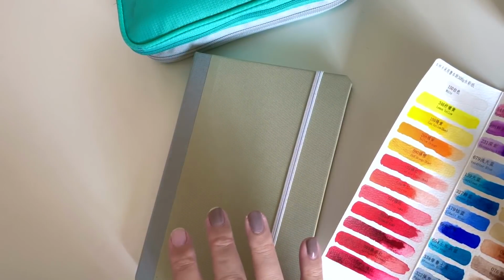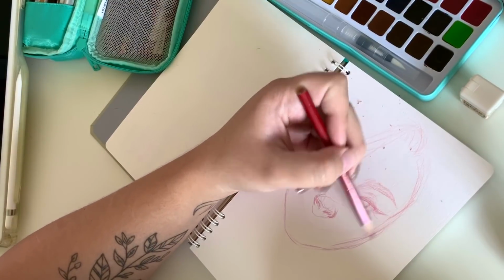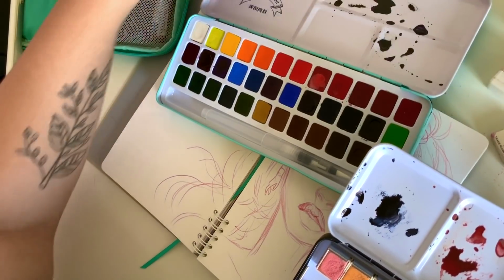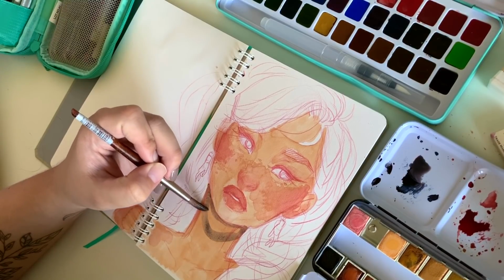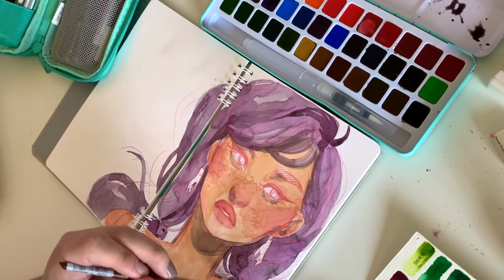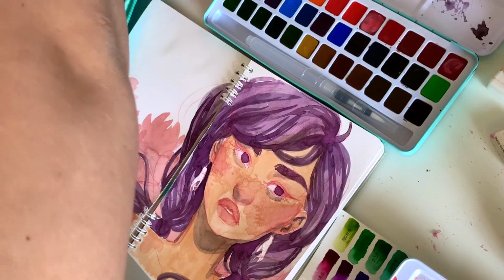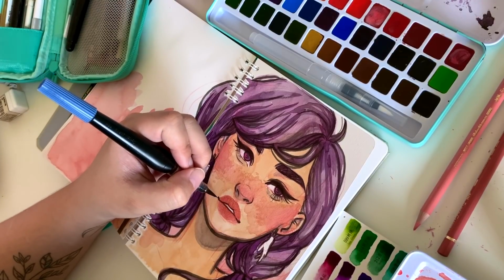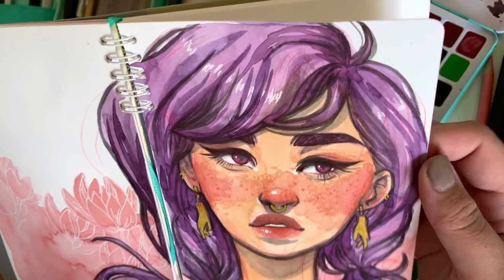Sketch & Chat 3 // Jacquelindeleon